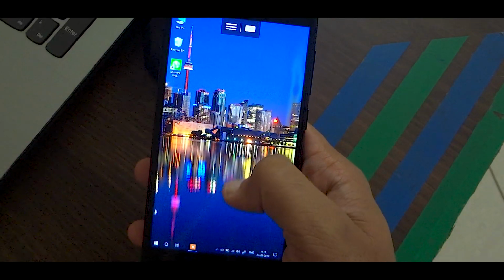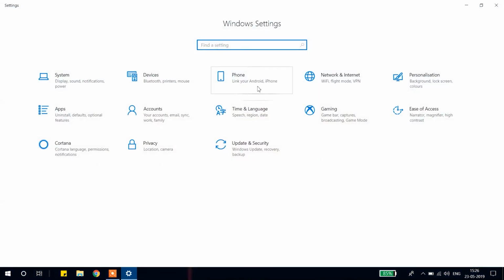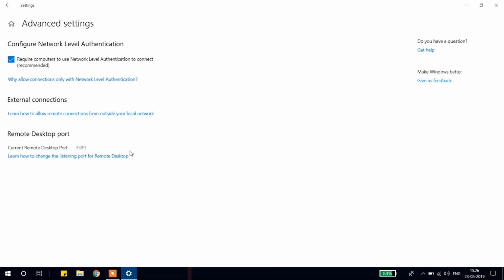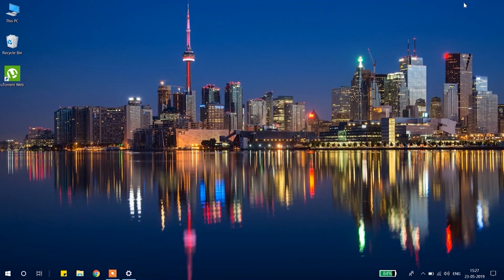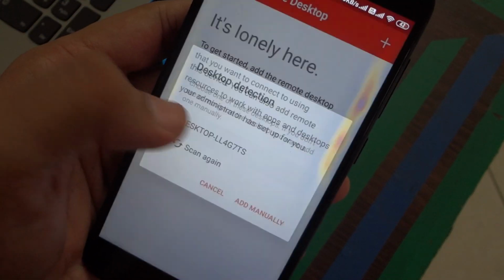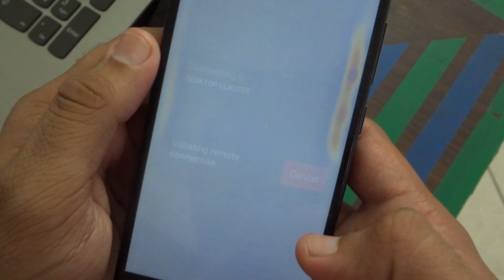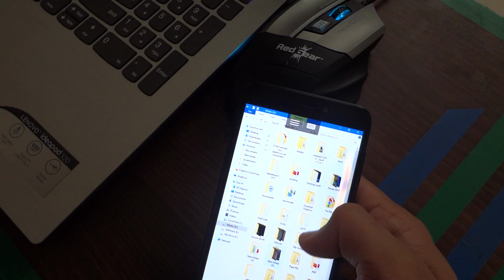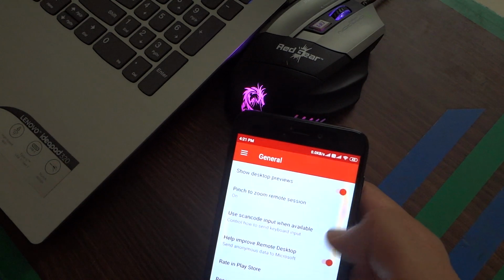Use Windows 10 On Android or IOS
Hey Guys, With the help of this video you can control windows 10 from your android or ios devices.